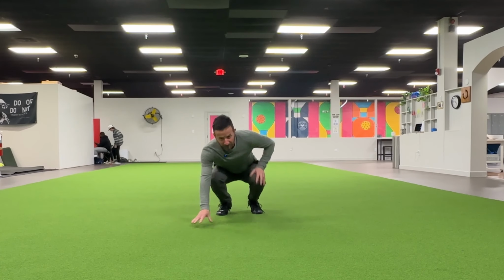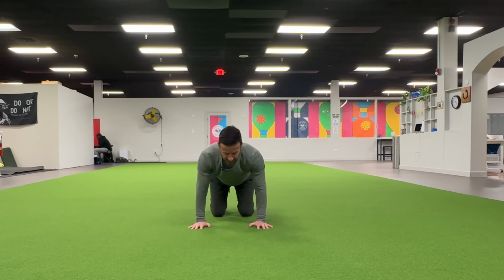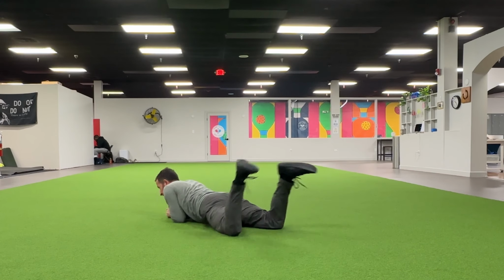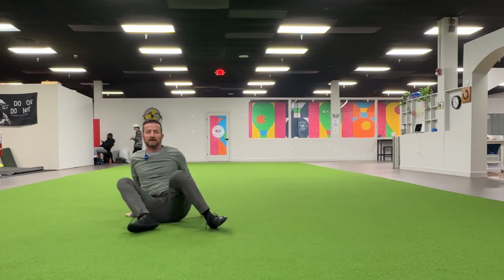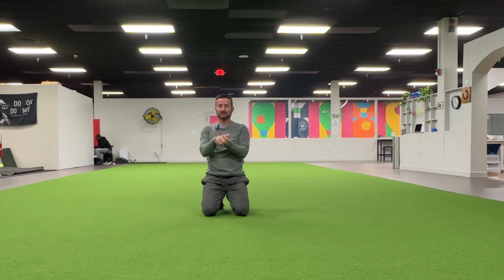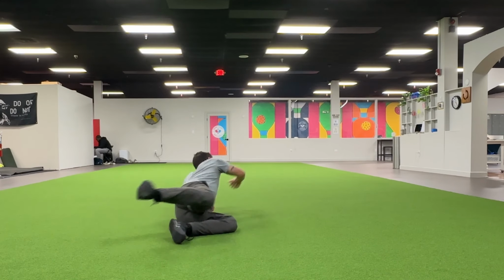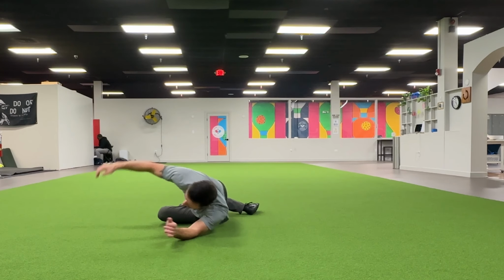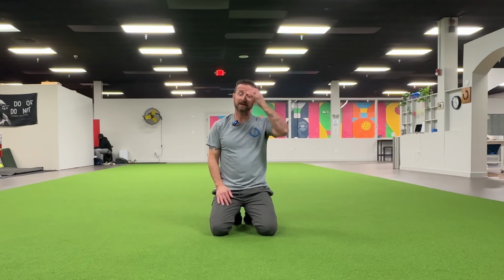Follow-Along Movement Flow for Aging Athletes | Stay Strong & Mobile in Your 40s, 50s, & Beyond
Join me for this guided movement flow designed specifically for aging athletes who want to stay active, mobile, and pain-free. Whether you’re in your 40s, 50s, or beyond, this session will help improve flexibility, joint health, and overall body coordination. Perfect for skaters, lifters, or anyone who refuses to slow down!

💪 What You’ll Gain:
 • Boost mobility and flexibility
 • Relieve tightness and stiffness
 • Enhance balance and body control

No equipment needed—just some space and a commitment to staying Over the Hill but never over the hill! Let’s move.